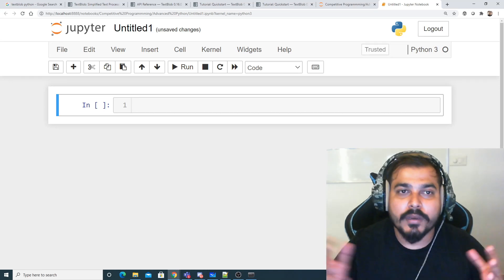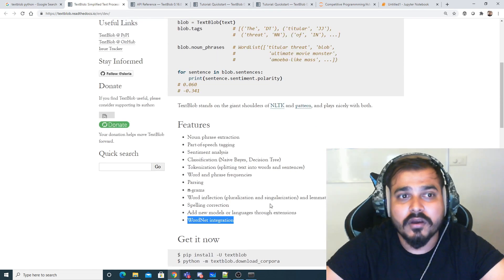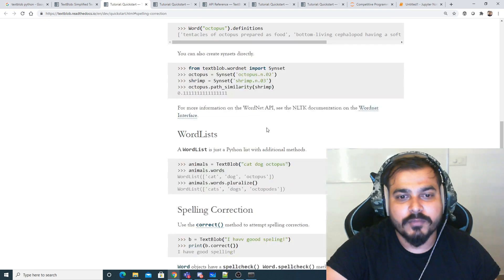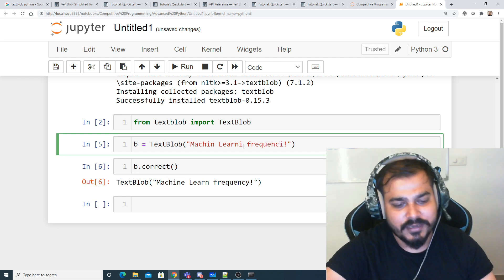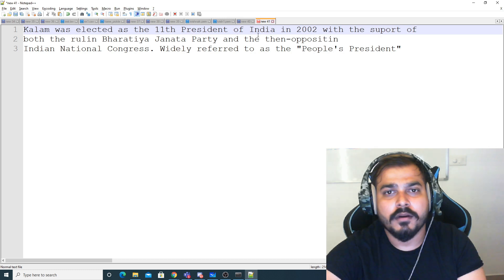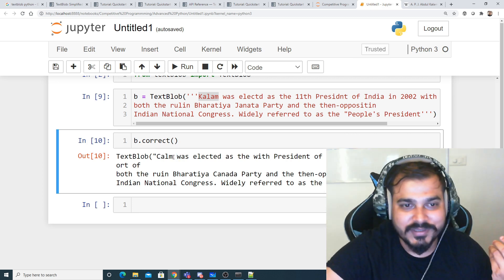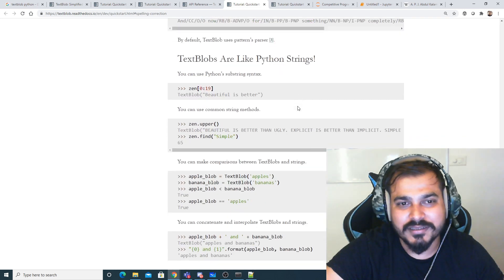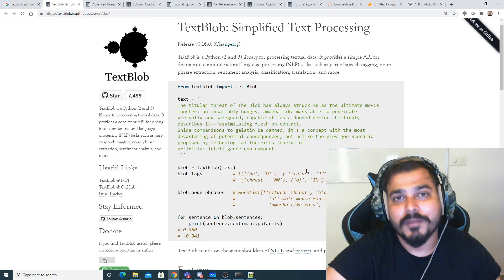TextBlob Library In Python For Natural Language Processing